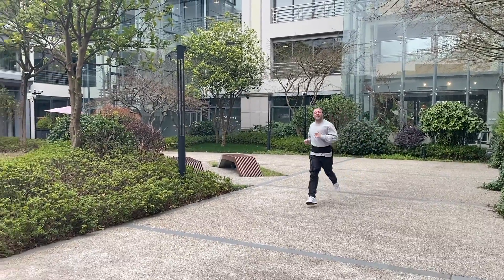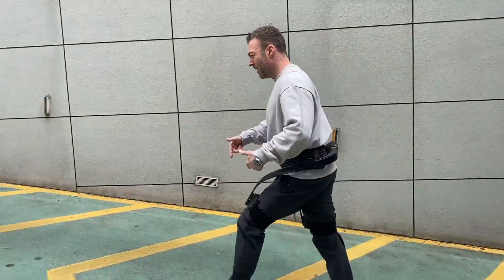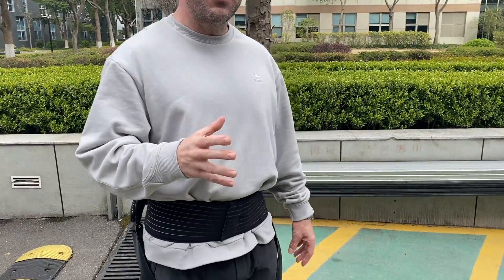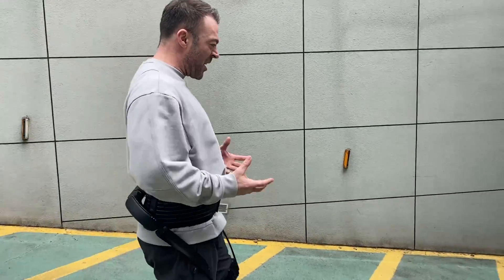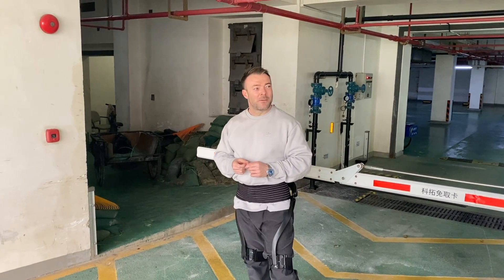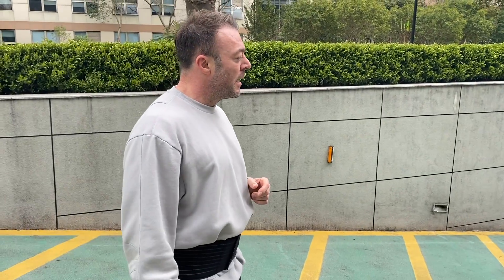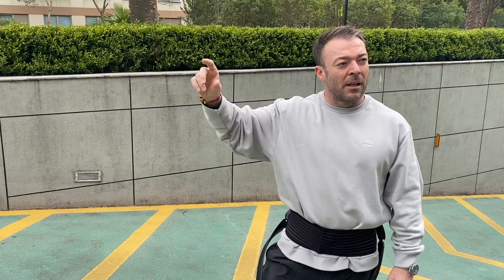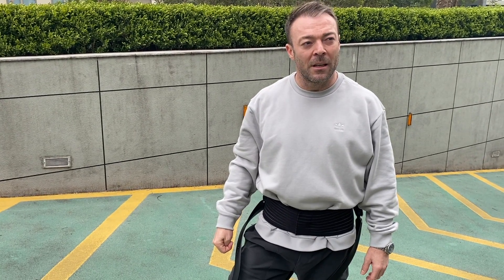Hypershell Practical Test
Experience Hypershell exoskeletons in real-world environments. Test and demonstrate the enhancing effects of the Hypershell exoskeleton in different scenarios.